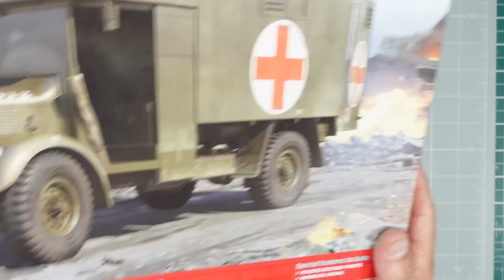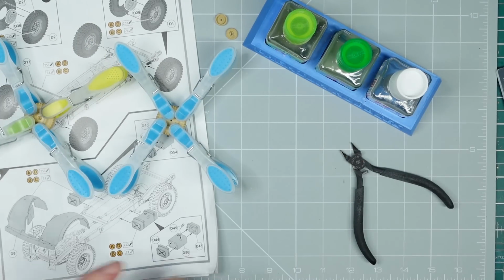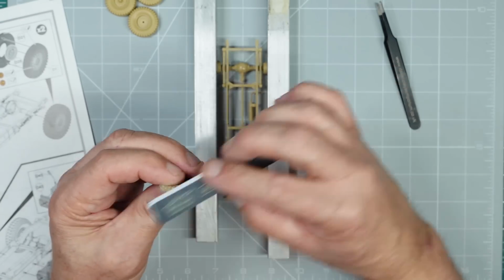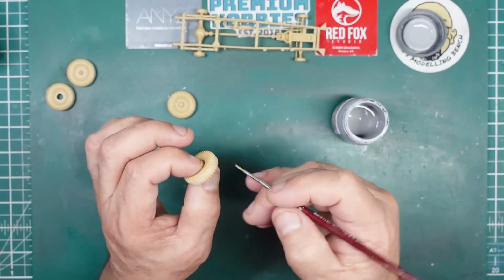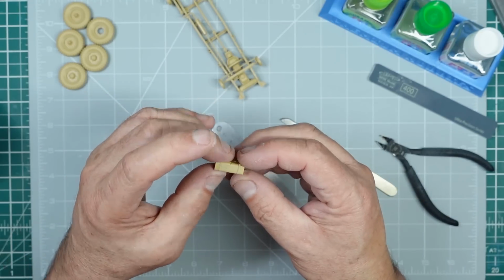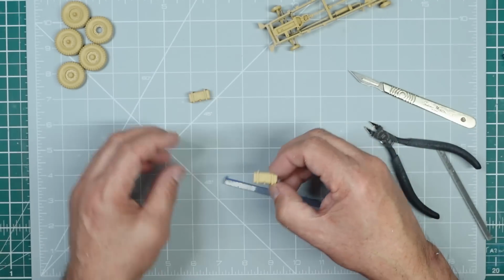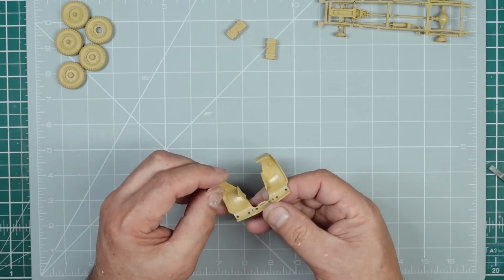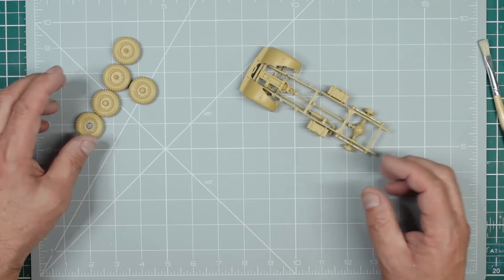A new build for beginners. Part 4. Wheels and tyres...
In this video we deal with wheels and tyres and alter the build sequence from the instructions so we can paint the wheels separately. We also build and fit the fuel tanks and clean up and fit the front wings. If you would like to contribute to the channel.. please look